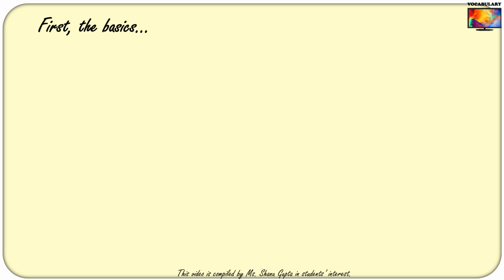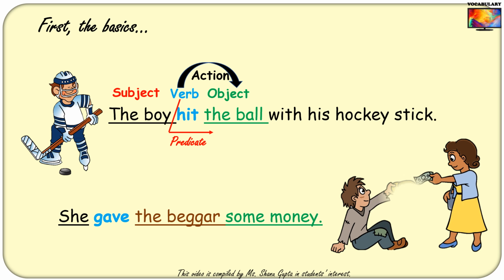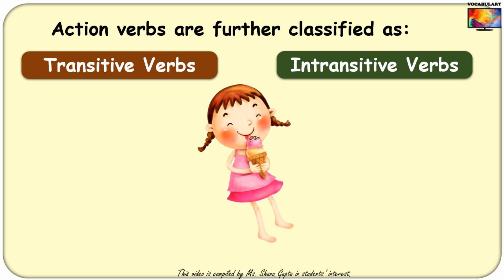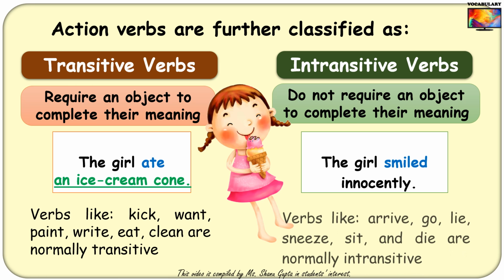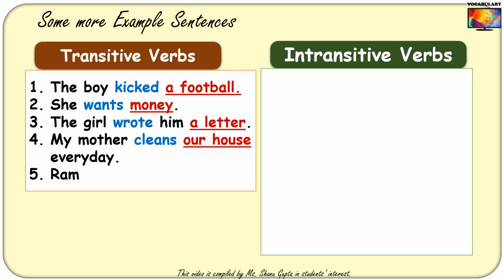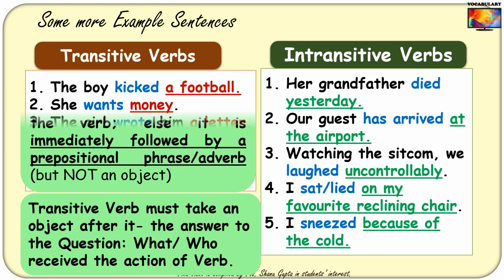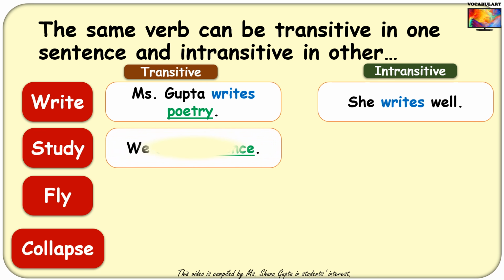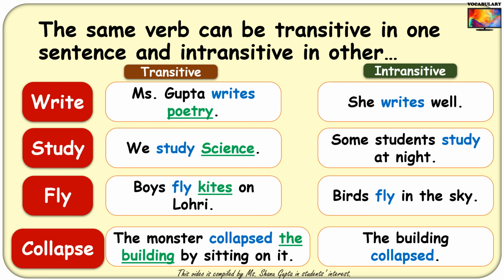Differences between Transitive and Intransitive Verbs (2019 UPDATED )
Transitive verbs are action verbs a direct object whereas Intransitive verbs are action verbs with no direct object. Both the above are usually very tough topics for children who are weak in grammar. Keeping this in mind we created this video, where we discuss the various differences between transitive and intransitive verbs with various audio and visual aids so that our students clearly understand the topic.

More topics for further practice :-